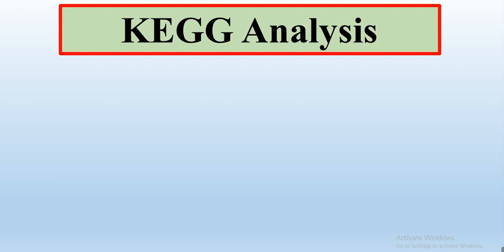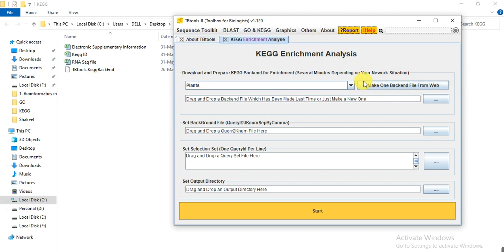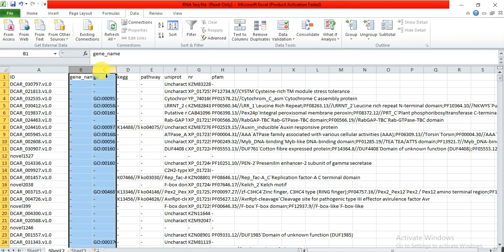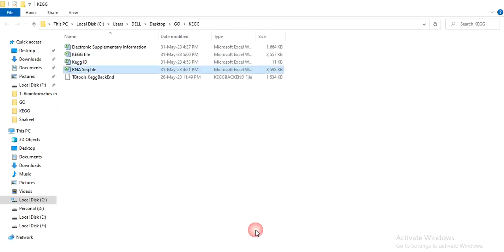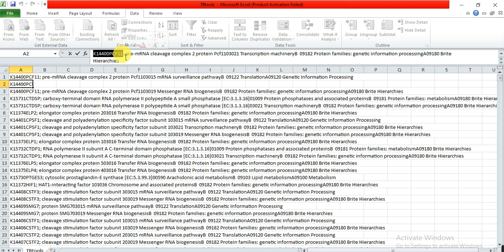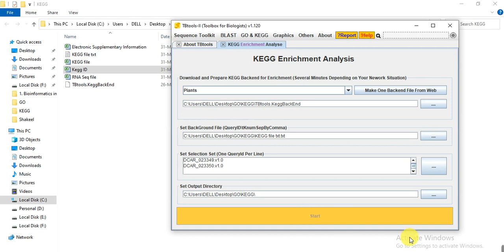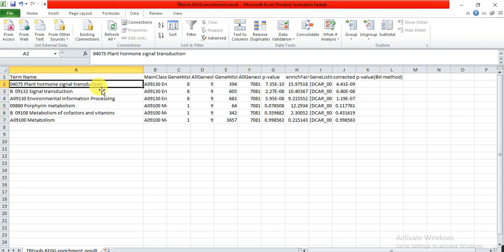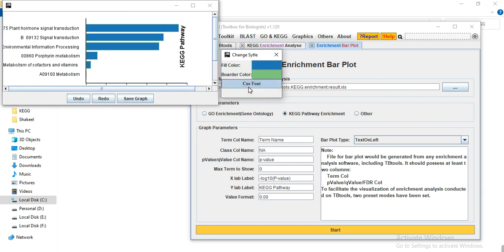KEGG analysis kegg database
KEGG pathway analysis is an important tool for researchers studying biological pathways and functions. This tool helps to understand the interactions between genes and their role in specific biological pathways. In the context of RNA sequencing data analysis, KEGG pathway analysis can be used to identify differentially expressed genes and their role in specific biological processes.
TBtool is a powerful bioinformatics tool that can be used to perform KEGG pathway analysis. The first step in using TBtool is to input the RNA sequencing data into the software. Once the data is uploaded, TBtool can be used to perform differential gene expression analysis, which helps to identify genes that are significantly upregulated or downregulated in response to different treatments or conditions.
Next, TBtool can be used to perform functional annotation of the differentially expressed genes. This involves using the KEGG pathway database to identify the biological pathways that the genes are involved in. TBtool can also be used to identify conserved domains, motifs, and microRNA targets that are associated with the differentially expressed genes.
Once the differentially expressed genes have been annotated and their biological pathways identified, TBtool can be used to perform pathway analysis. This involves identifying the most significant pathways that are associated with the differentially expressed genes. Pathway analysis can be visualized using a variety of tools, including heatmaps, volcano plots, and bar charts.
Finally, TBtool can be used to perform gene set enrichment analysis to identify functional gene sets that are overrepresented in the differentially expressed genes. This can help to identify biological pathways and cellular processes that are associated with the genes and provide insights into the molecular mechanisms underlying these processes.
Overall, KEGG pathway analysis and TBtool are powerful tools that can be used to analyze RNA sequencing data and gain a deeper understanding of gene function and biological pathways.
How to do kegg analysis
How to do rna seq analysis and kegg analysis
How to do gene ontology analyiss
Rna seq and gene ontology with kegg analysis
how to do pathway analysis
gene involved in the pathway analysis